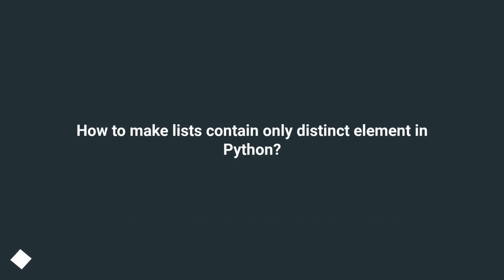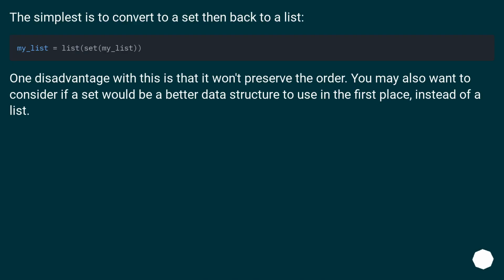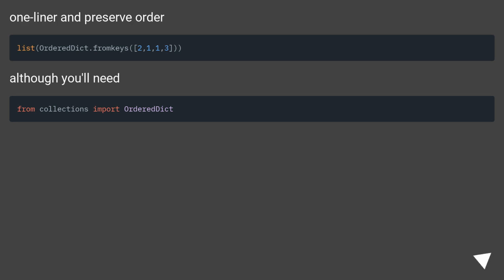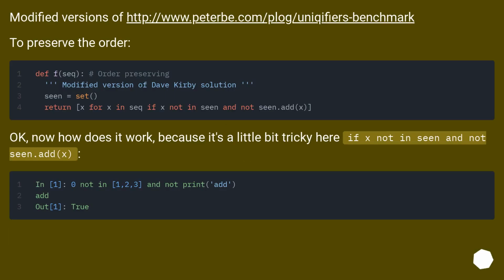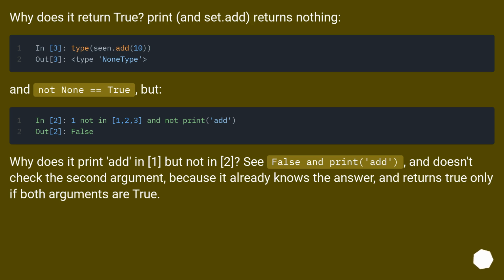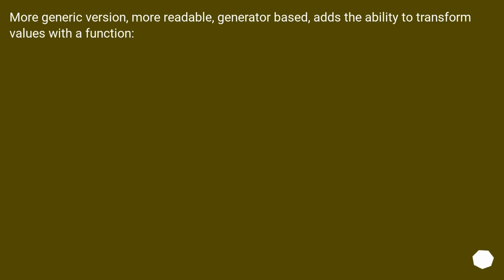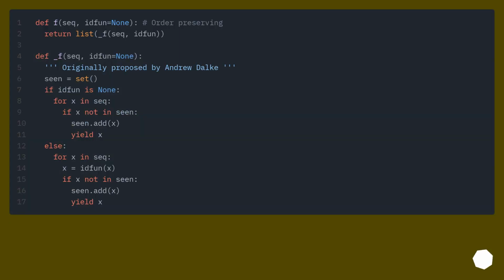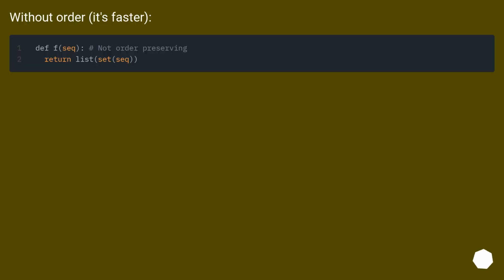How to make lists contain only distinct element in Python?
Chapters
00:00 Question
00:19 Accepted answer (Score 379)
00:43 Answer 2 (Score 30)
00:59 Answer 3 (Score 30)
02:35 Answer 4 (Score 18)
03:07 Thank you